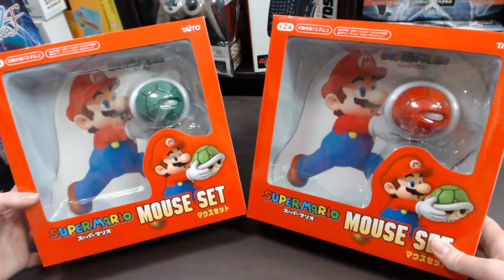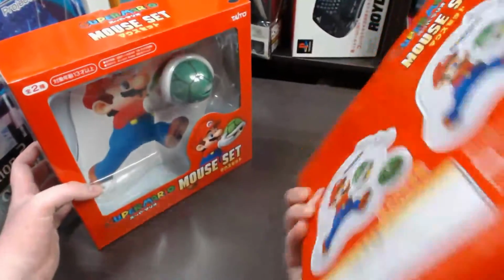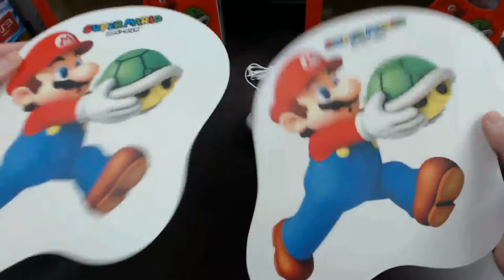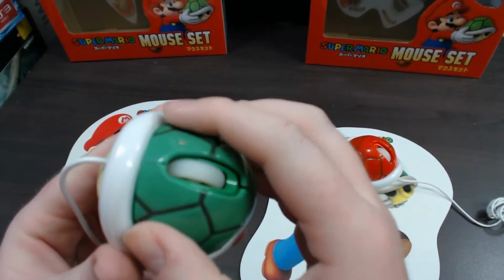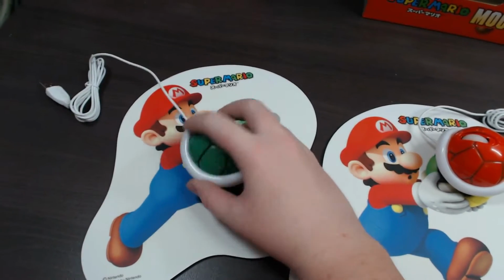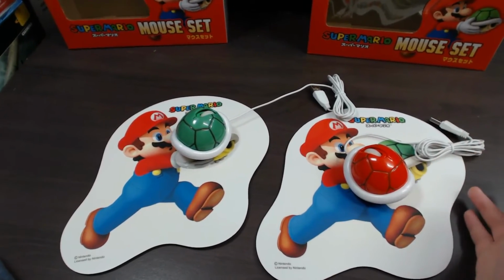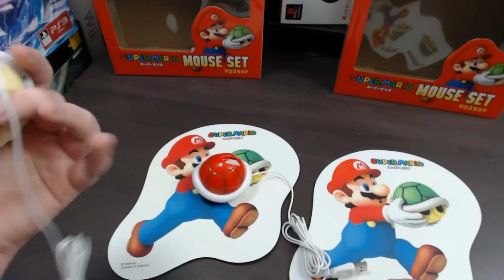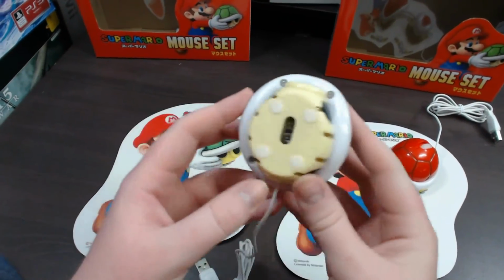Super Mario Turtle Shell Mouse Set - Green & Orange Versions (PC) Review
Showing of Super Mario Turtle Shell Mouse Set for PC. This include a Mario Mouse pad and Turtle Shell USB Mouse. I show both the green and orange versions of the mouse.

This video contains images/artwork from Super Mario on the product. This is covered under Fair Use of media for a product review.